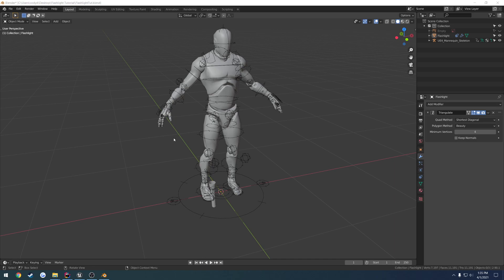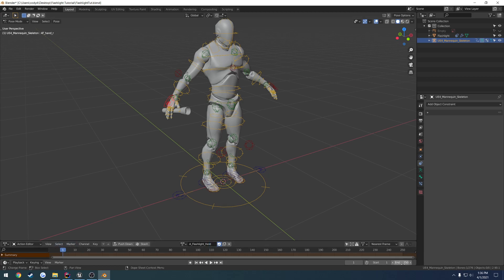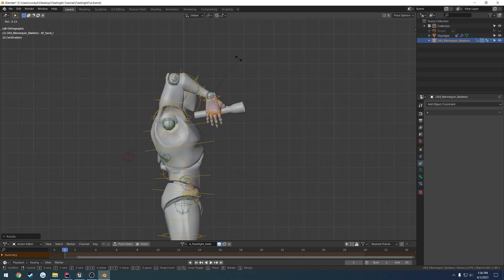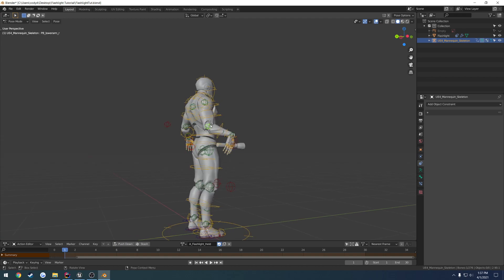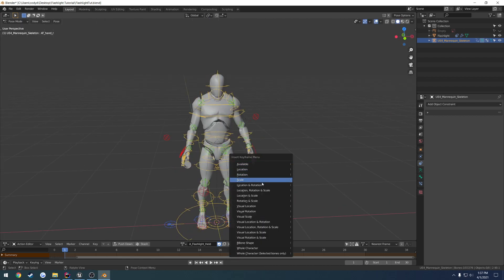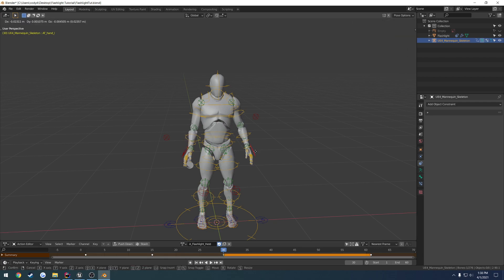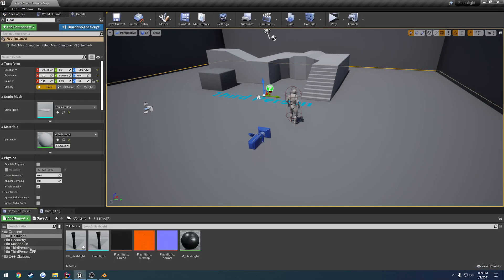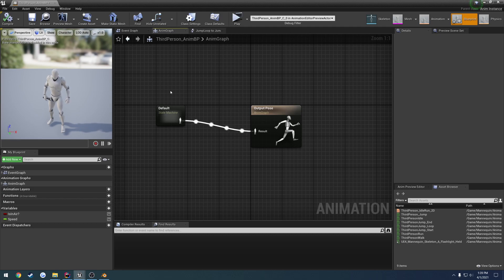Unreal Engine C++ Multiplayer Flashlight #7: "Make Holding Flashlight Animation"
In this video we make a crappy animation for holding the flashlight to use to make it easier to aim our flashlight.